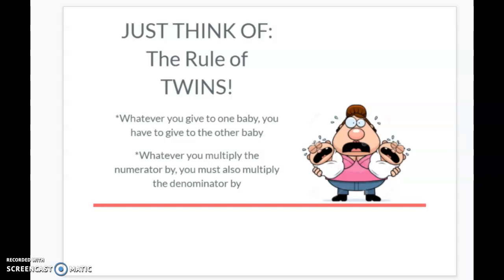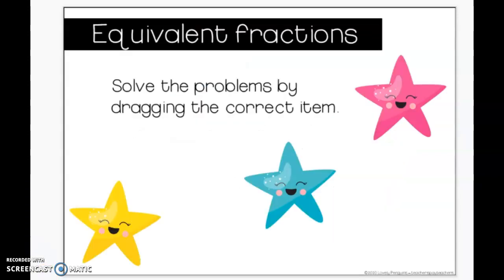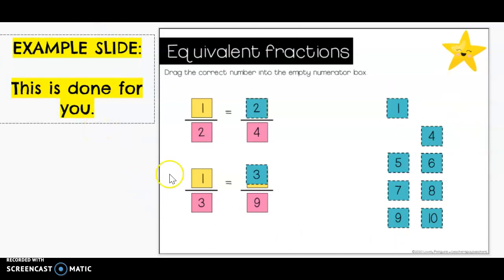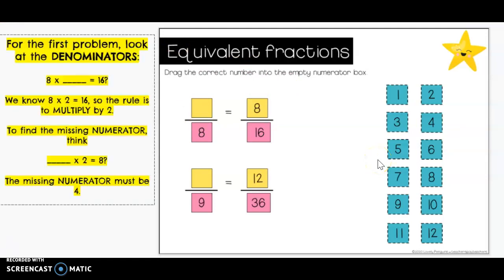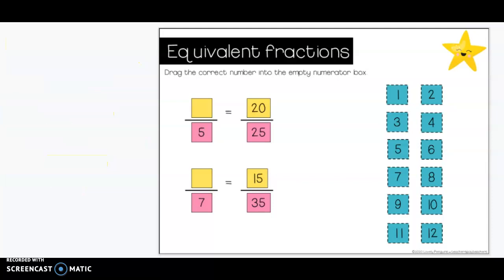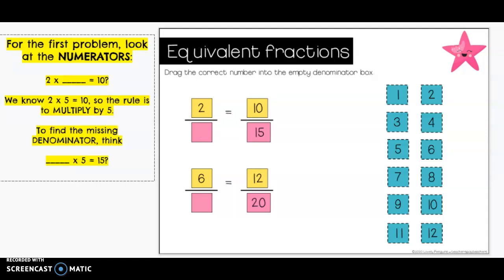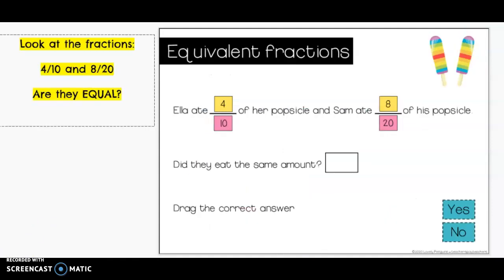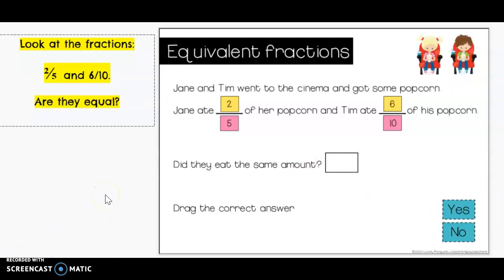Equivalent Fractions Directions